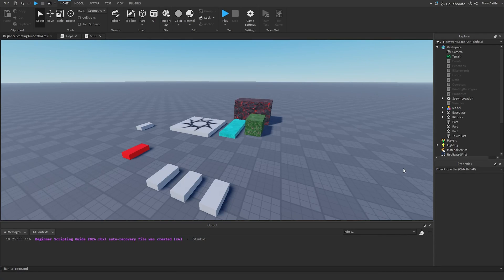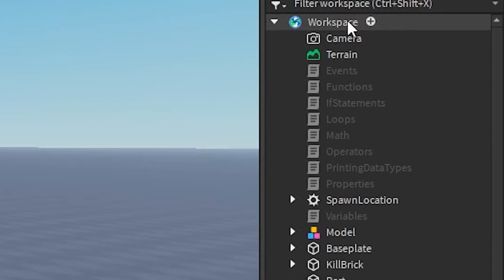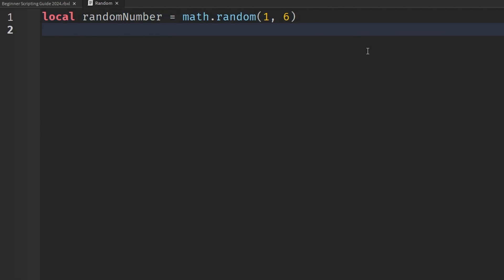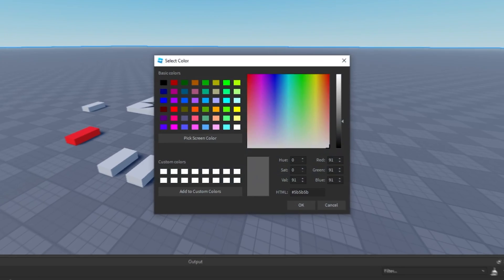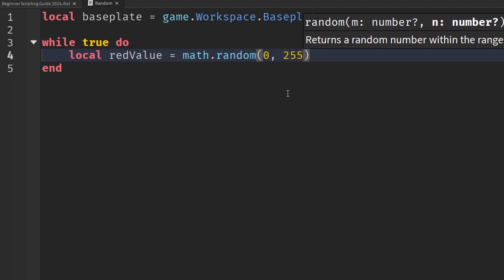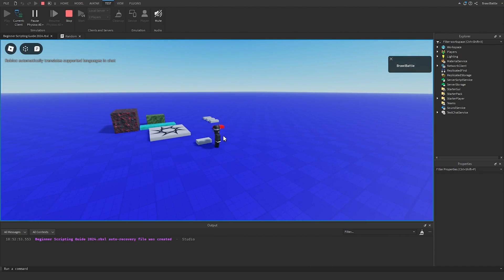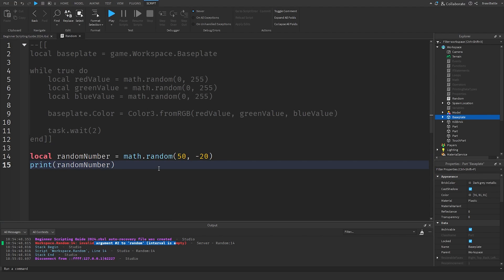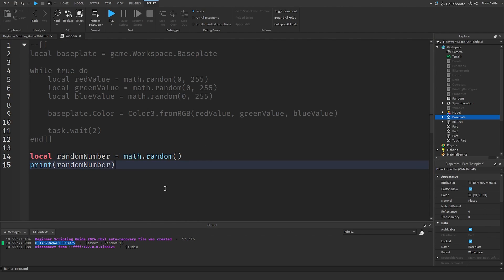Random - Roblox Beginners Scripting Tutorial #15 (2025)